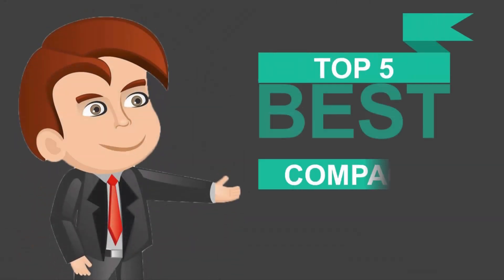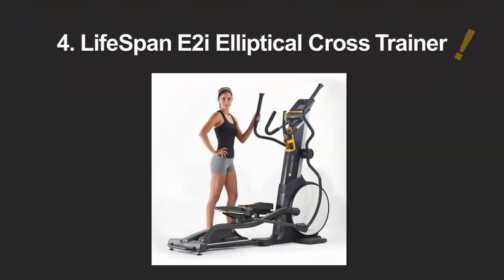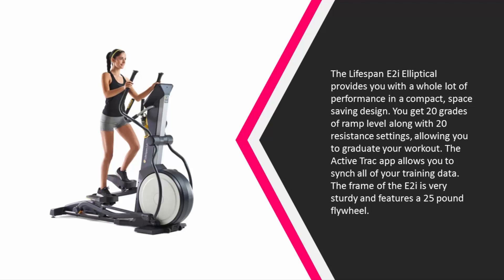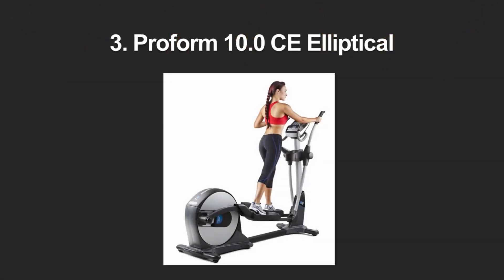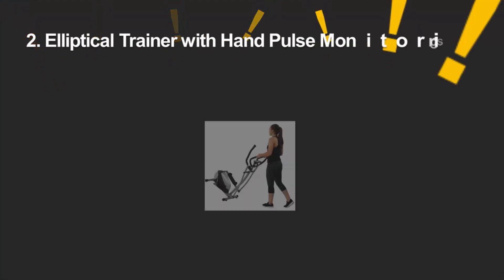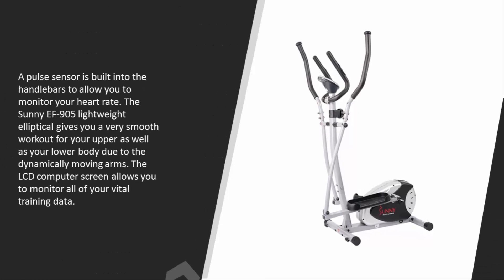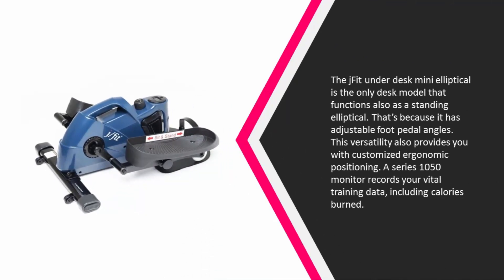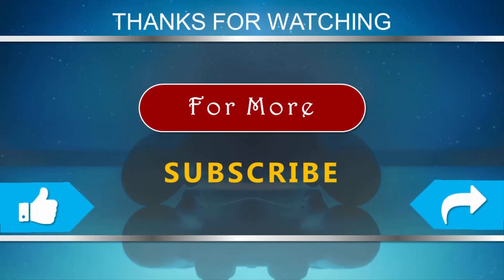Best Compact Elliptical - (Top 5)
Best Compact Elliptical

Are you looking for the Best Compact Elliptical. We spent hours to find out the Best Compact Elliptical for you and create a review video. In this video review you will find the top products list, what is the feature of these products and why you should buy it.

Here is the list of 5 Best Compact Elliptical.

1. jfit Under Desk & Stand Up Mini Elliptical/Stepper

2. Elliptical Trainer with Hand Pulse Monitoring System

3. Proform 10.0 CE Elliptical

4. LifeSpan E2i Elliptical Cross Trainer

5. Stamina InMotion Compact Strider